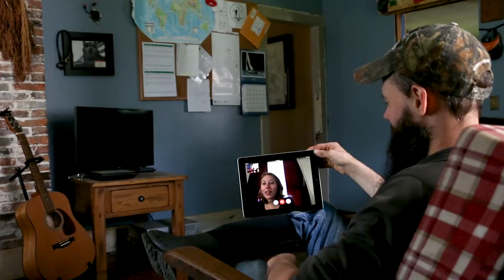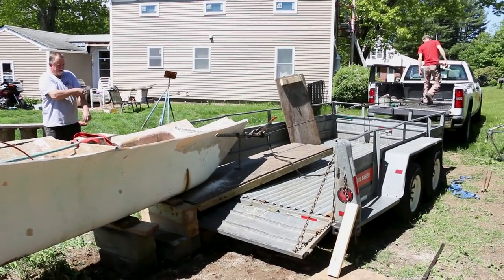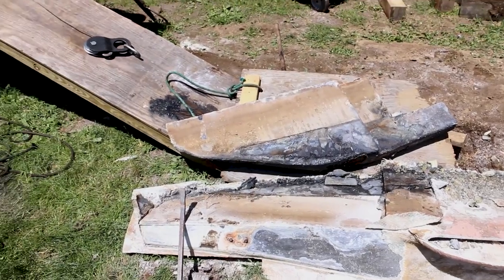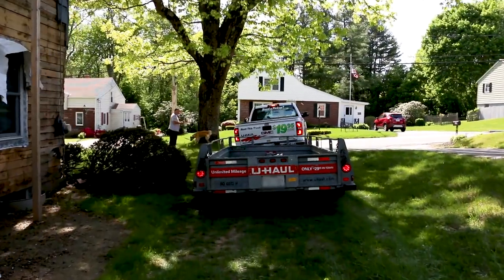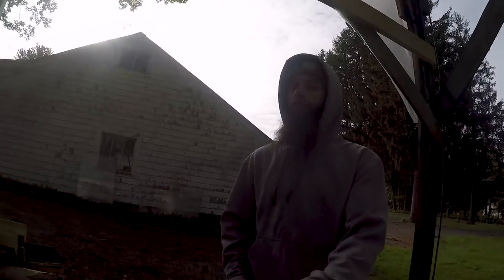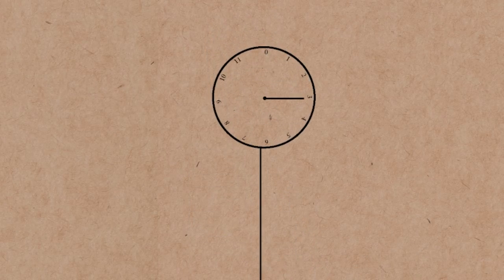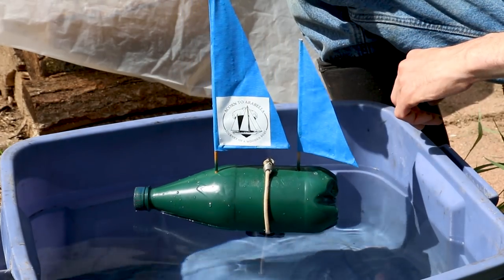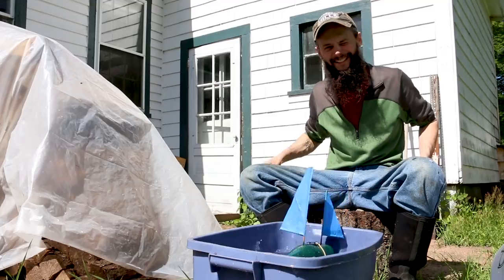Acorn to Arabella - Journey of a Wooden Boat - Episode 11: Heavy Metal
In this video we talk about the lead keel and what it is for as well as show our biggest and best haul of lead yet!
If you would like to help out please consider becoming one of our patrons and receive a gift for whatever tier you choose to support at